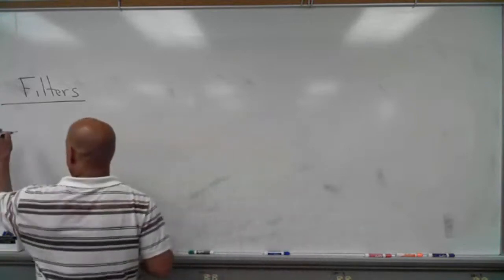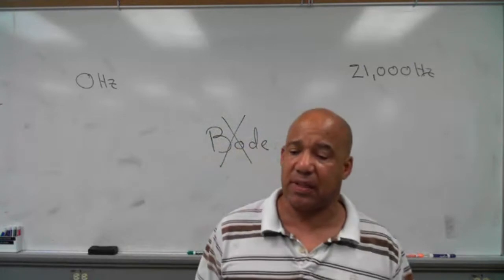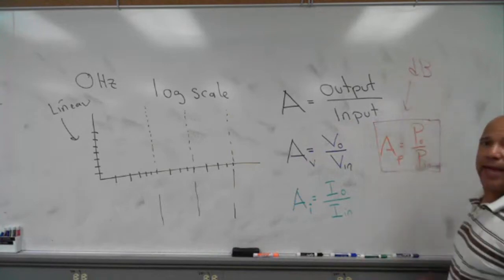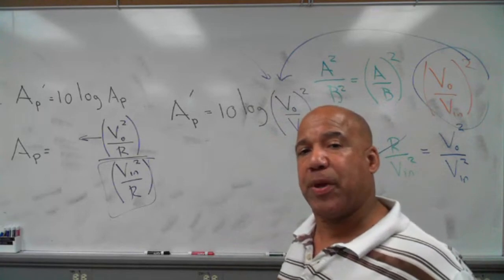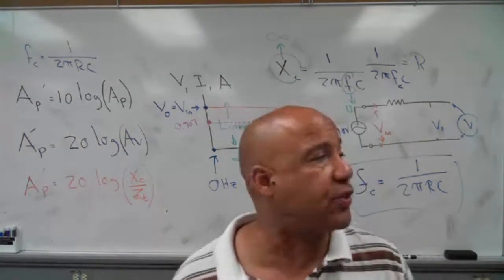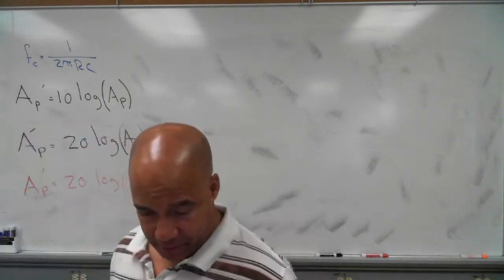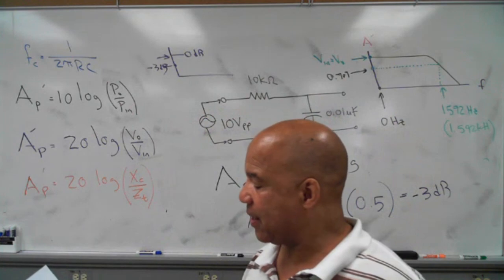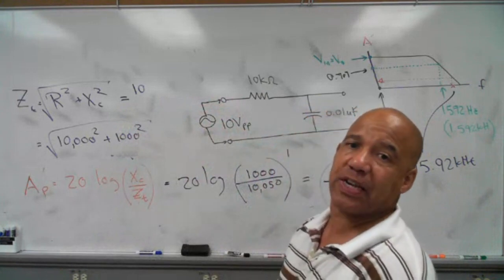RC Filters (part 2)